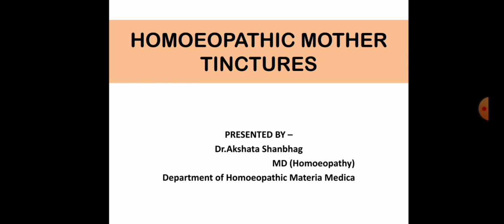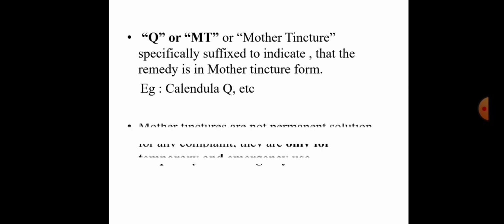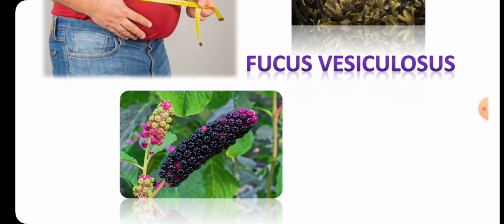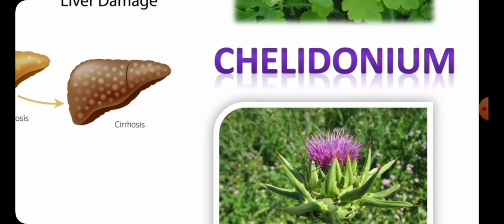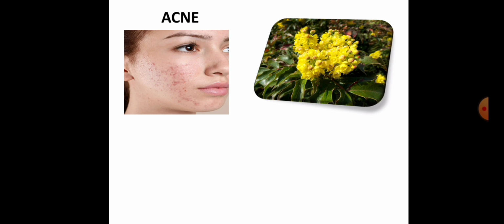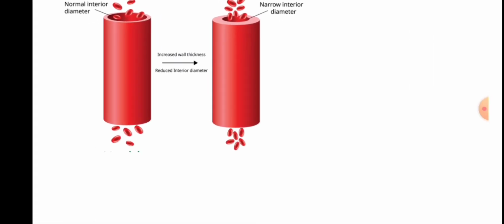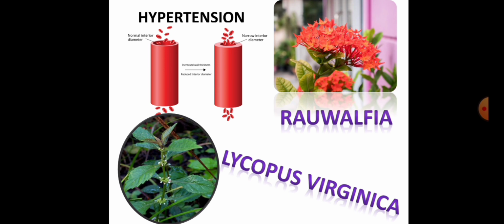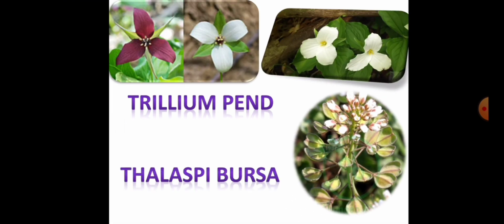Homoeopathic Mother Tinctures - Part I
Dr.Akshata Shanbhag
                        MD (Homoeo)
Department of Homoeopathic Materia Medica